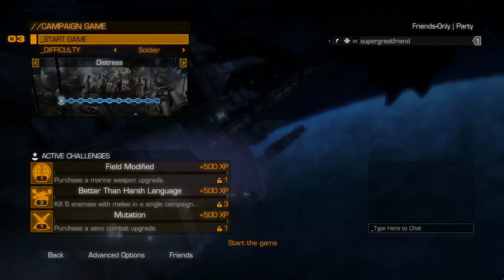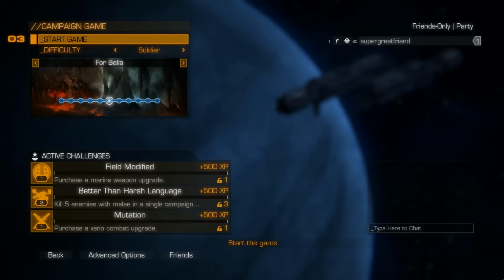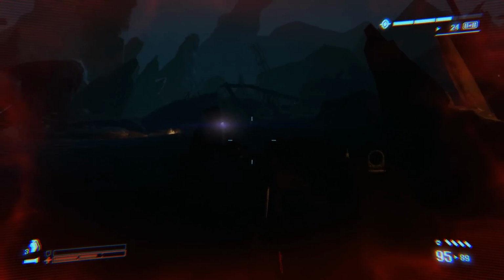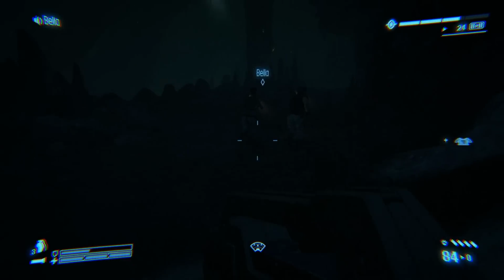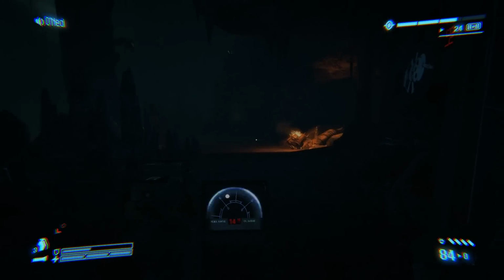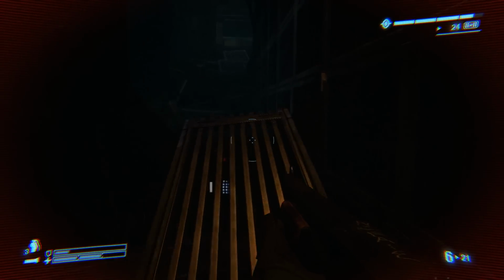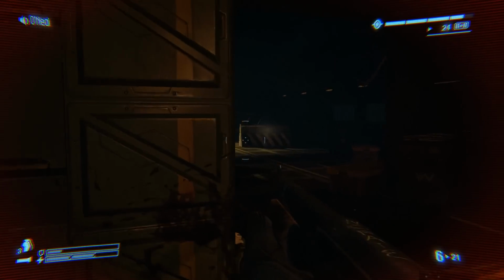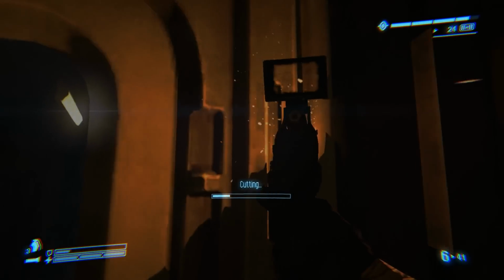Demo Friend - Aliens: Colonial Marines p.6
Well, that was a whole lot of nothing.  Neat film grain effect though.